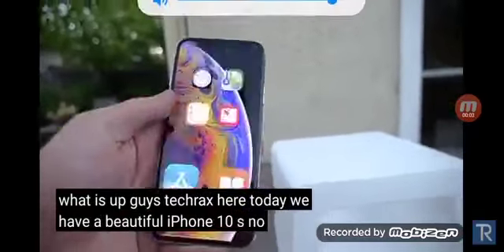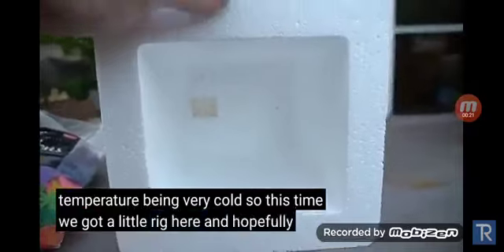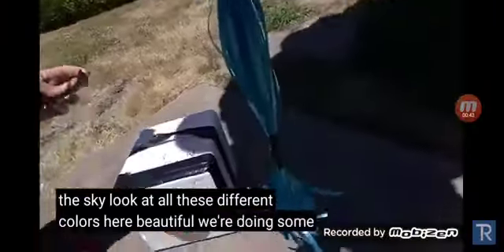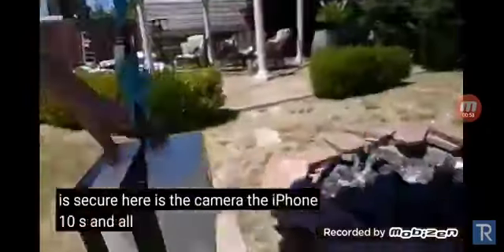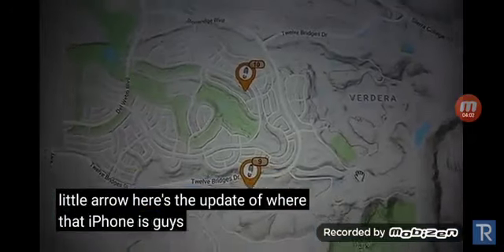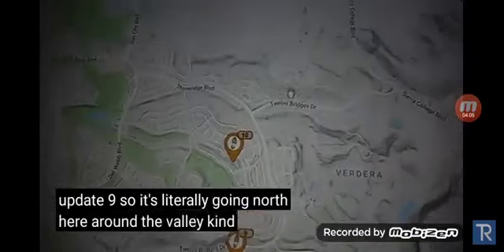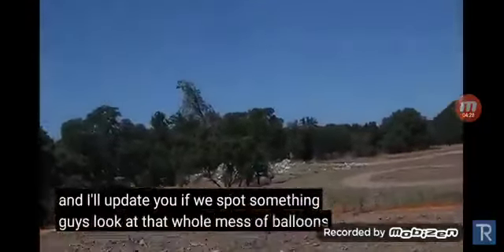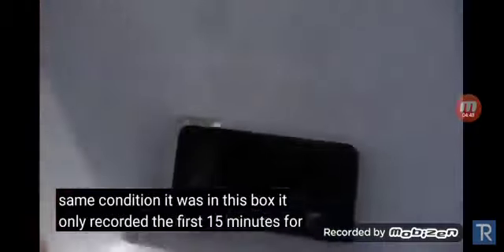Canoby State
Reuploaded from ApptiveSquidgeVideoEffects974 / ASVE974 HD